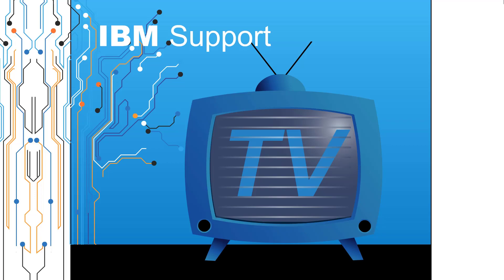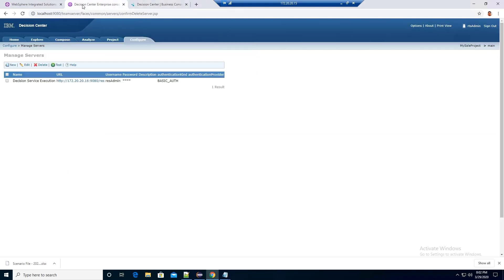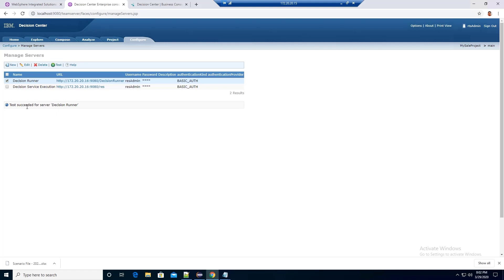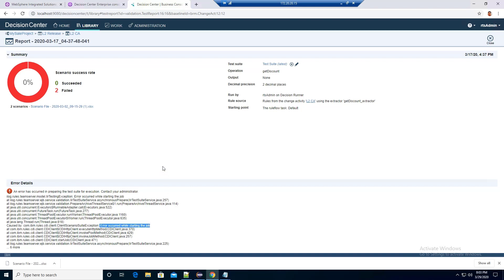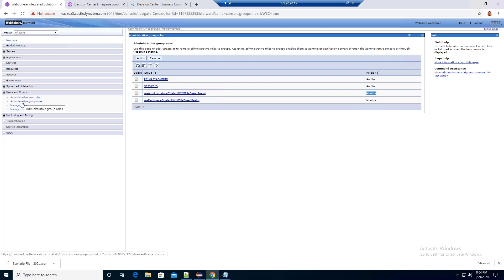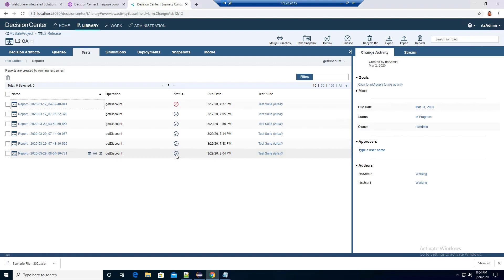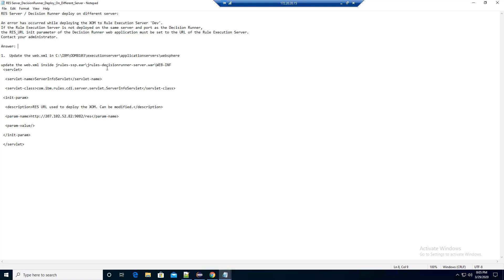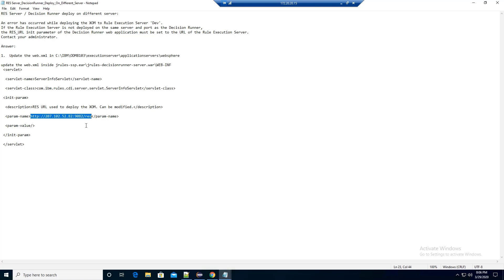3 Common config issues using the test suite in the business console of IBM ODM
This video will help you resolving in 3 most common configuration issues when running the test suite in the business console of IBM Operational Decision Manager.